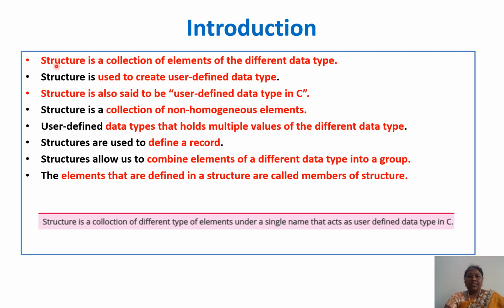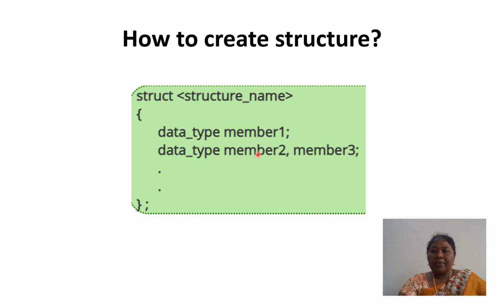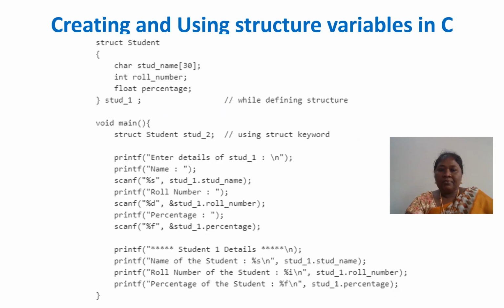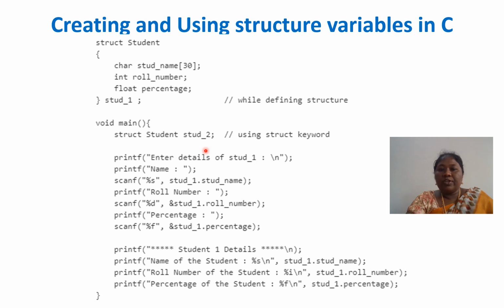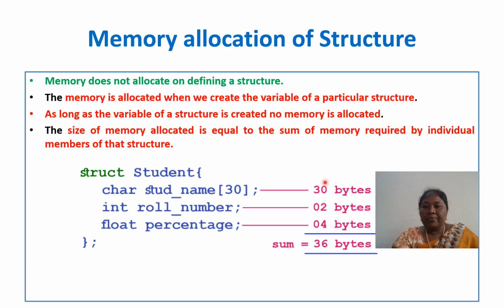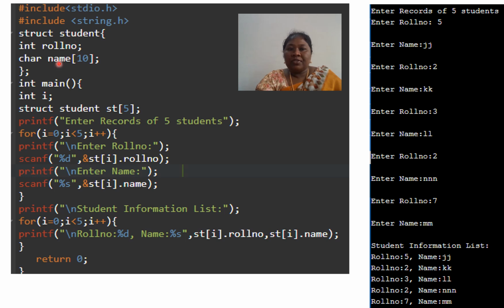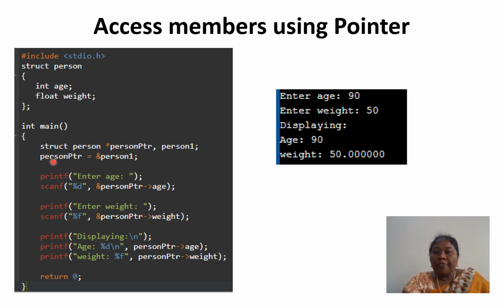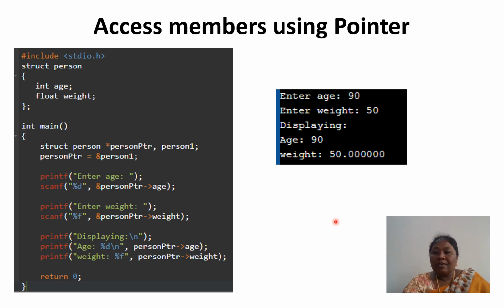Structures in C